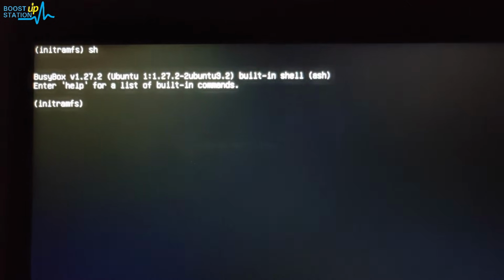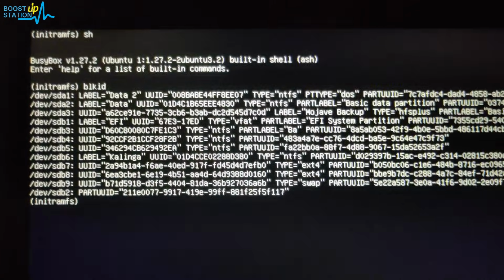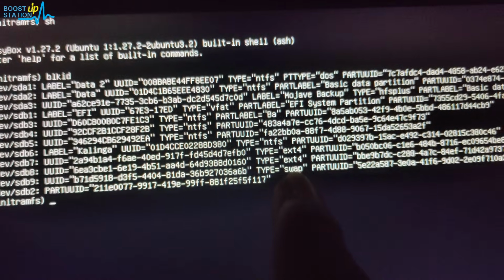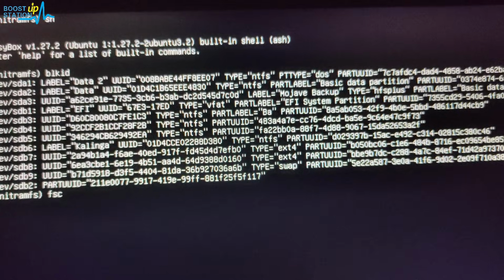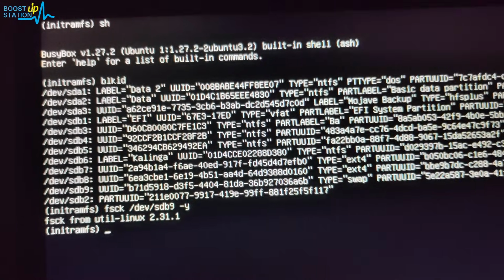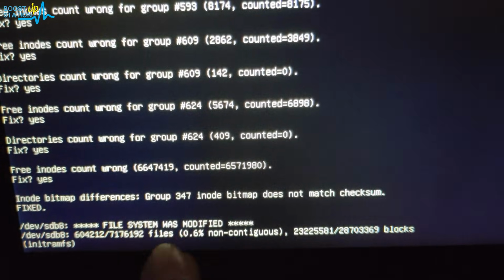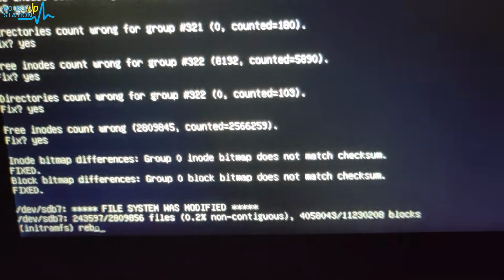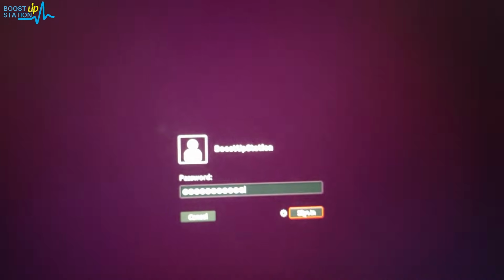Fix initramfs issue in Ubuntu | Initramfs Error in Kali | Boot drops to an initramfs prompts/BusyBox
Fix initramfs issue in Ubuntu | Initramfs Error in Kali | Boot drops to an initramfs prompts/BusyBox when booted after few days. Busy Box error comes because of bad sectors or fragmentation in the memory.

So to fix this problem, we will be running 2 commands in the initramfs prompt which shows BusyBox and some version.

Just follow the video to get more clearance about the same.  :)

Command fsck not found FIX:-
Try updating your linux distro from the initramfs prompt ( connect to net via mobile usb tethering or lan )
also try installing fsck from the initramfs prompt as you do it from the terminal

try replacing fsck with "e2fsck -p"
without quotes and rest command should be same

try it on Home, Root, Swap, Boot partitions too
also try only typing "e2fsck" and see the options which suits best, and then apply them while executing the commands

blkid not working, use these commands:-
sudo fdisk -l
sudo parted -l
lsblk